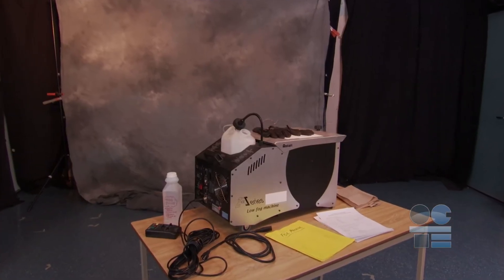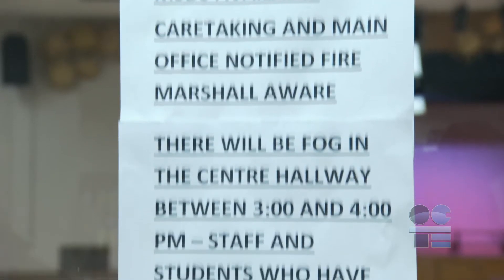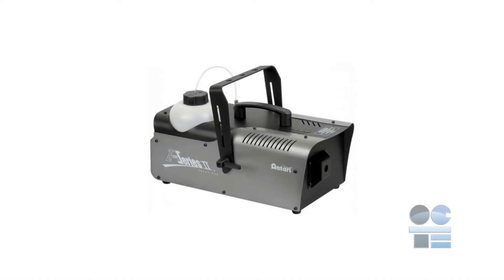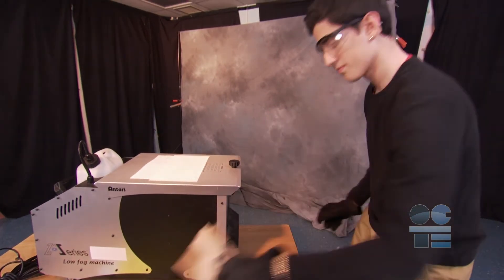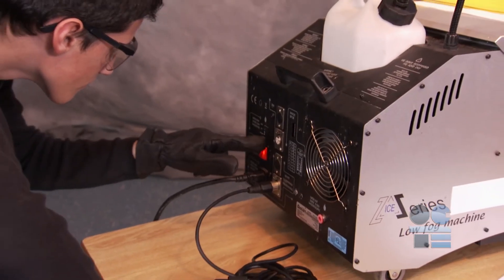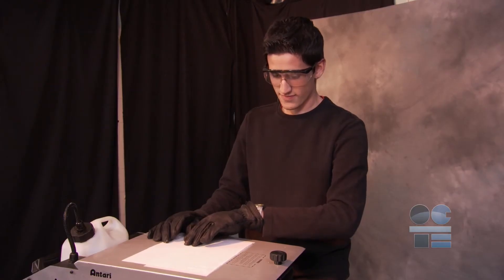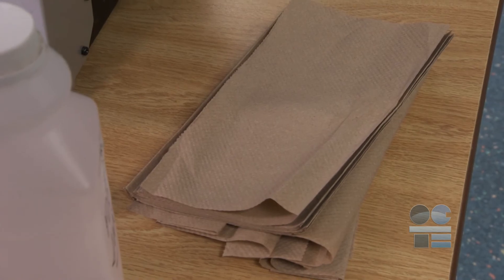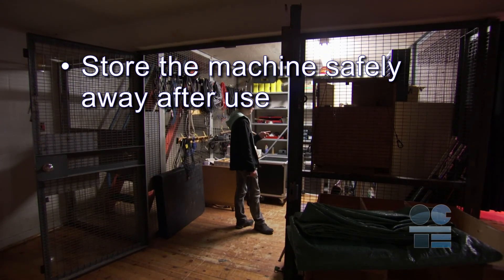Fog Machine toolSAFE Video (TGJ6)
This toolSAFE video focuses on the safety aspects of fog machines appropriate training for classroom management and conducting safe performance testing with students. There are related toolSAFE lesson plans and resources available for teachers on the OCTE website. The audio only version and script are also available. Teachers may also wish to reference the SAFEdocs relating to Communications Technology.